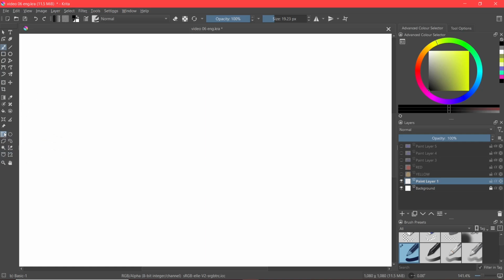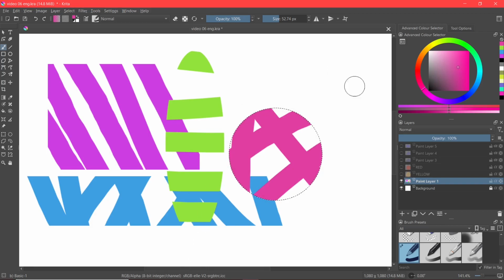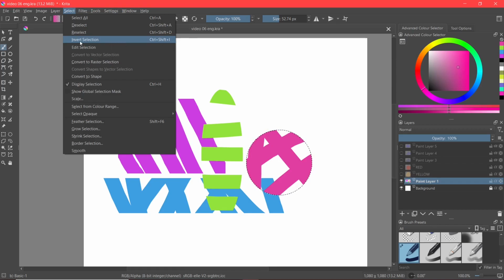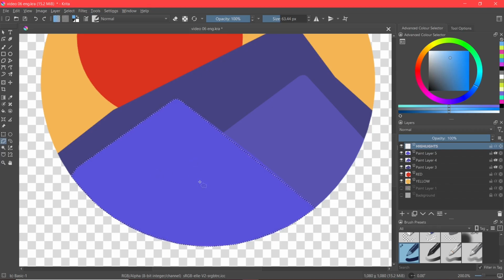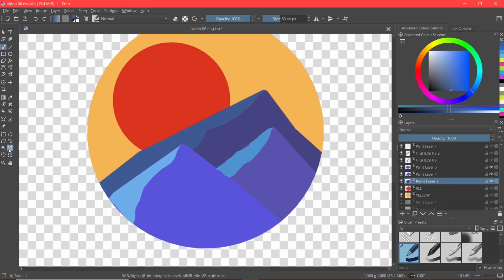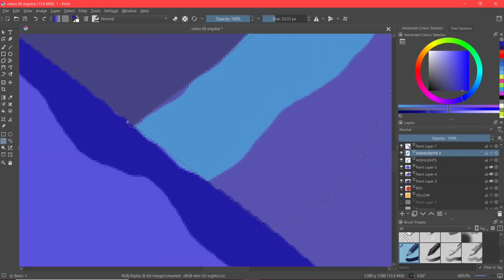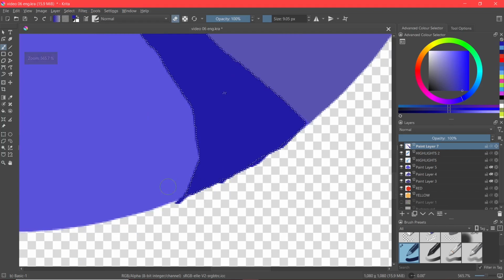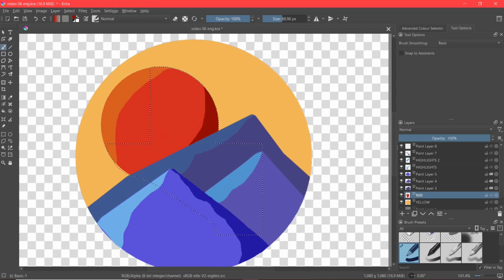KRITA - Lesson 08 - Selection, Rectangular, Polygonal, Freehand, Colour, Bezier Curve, Magnetic